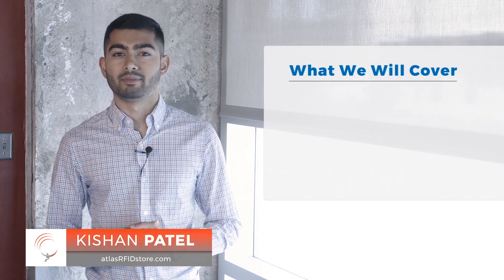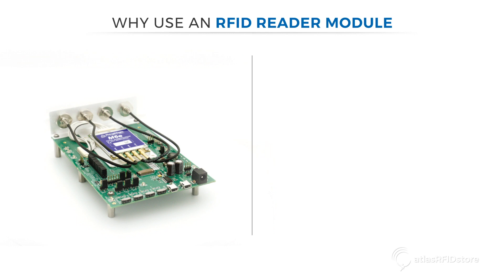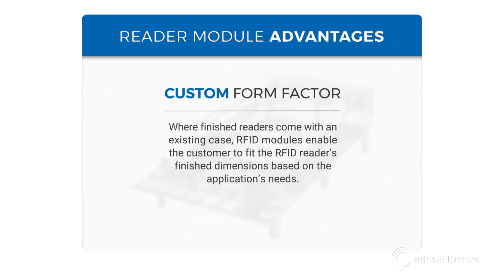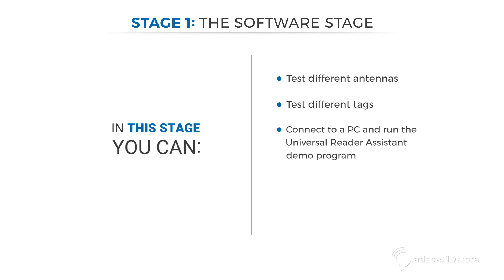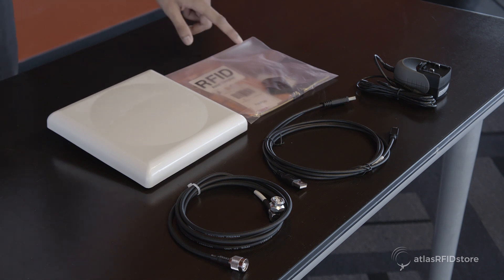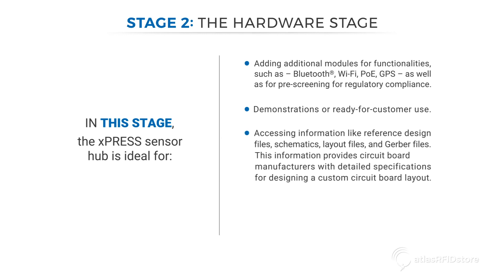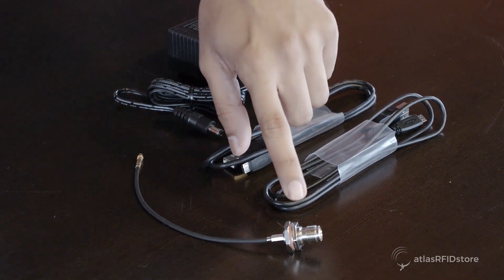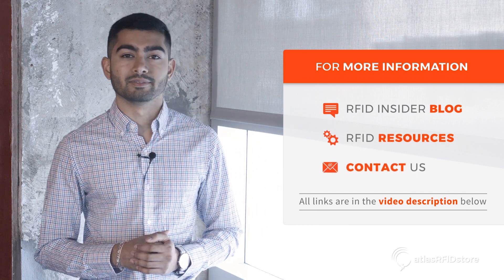ThingMagic's RFID Reader Modules | Information and Unboxing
RFID Reader Modules are not finished readers so they cannot read tags out of the box. Instead, they must be paired with a motherboard, provided with a power source, as well as connected to an antenna in order to read RFID tags. RFID Reader Modules are used in a product development cycle in order to either enable an existing product with RFID, or develop a new product with RFID capability. In this video, we talk about why customers purchase RFID reader modules and when to choose a reader module and additional devices that expand upon the development process.